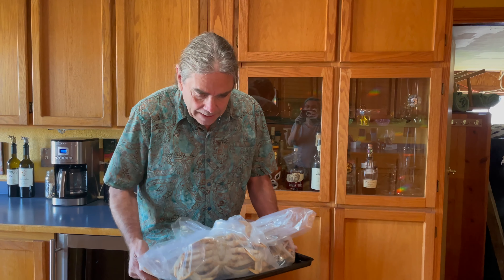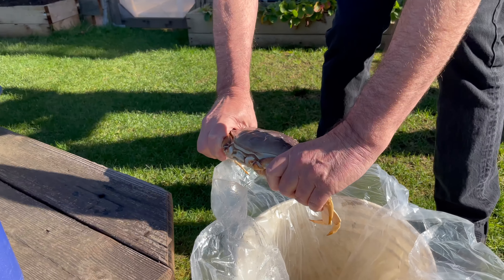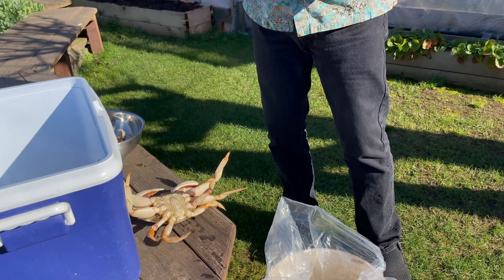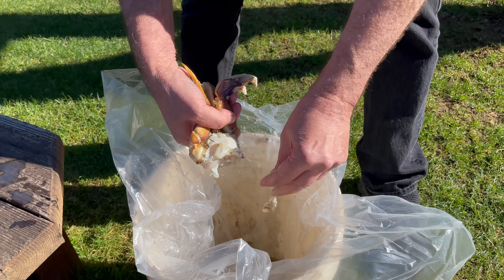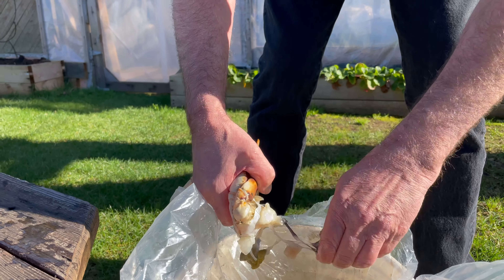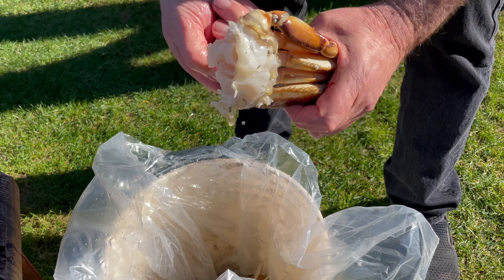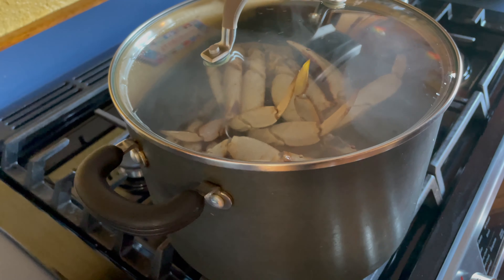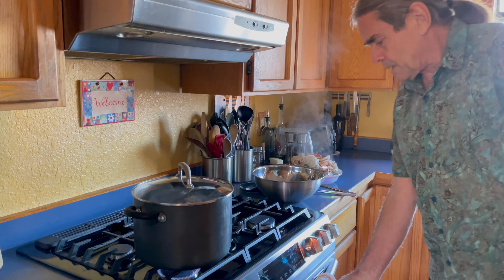2 Cooks in the Kitchen Cleaning and Steaming Live Dungeness Crab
How to swiftly kill, clean and steam live Dungeness Crab. The meat comes out so delectable using this method. You can also use beer to steam instead of water.Please be aware that this video depicts the killing of food.